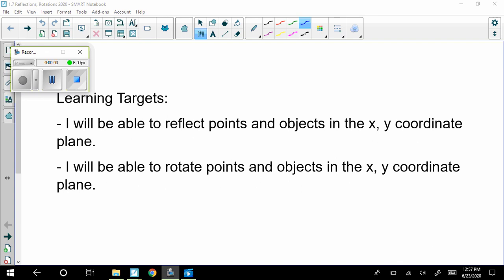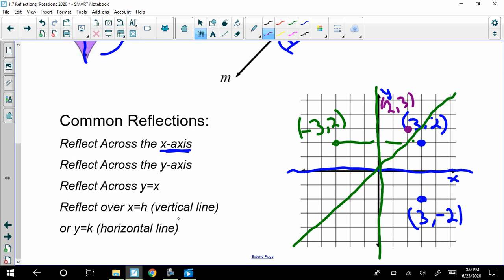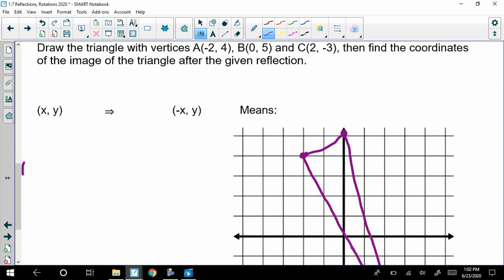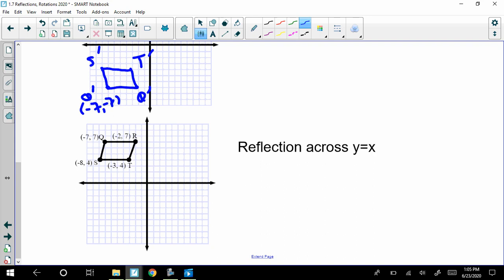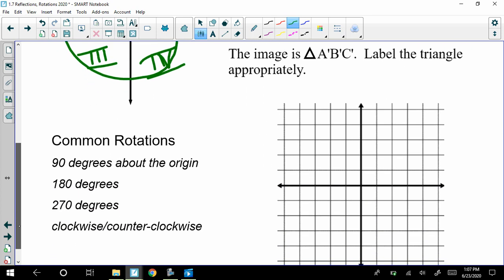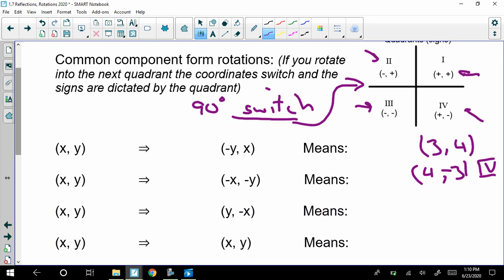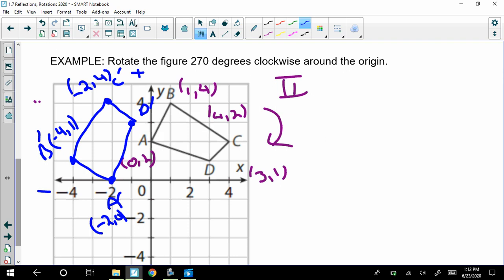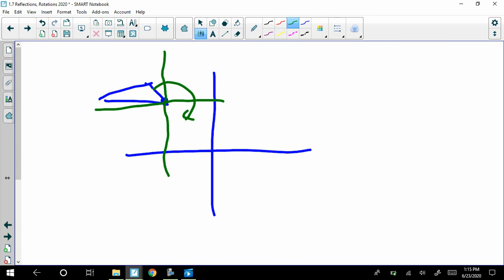1 7 Reflections and Rotations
Honors Geometry, 1.7 Transformations, Reflections and Rotations